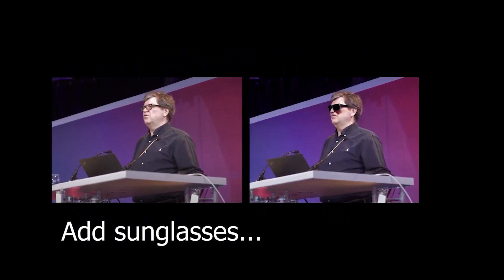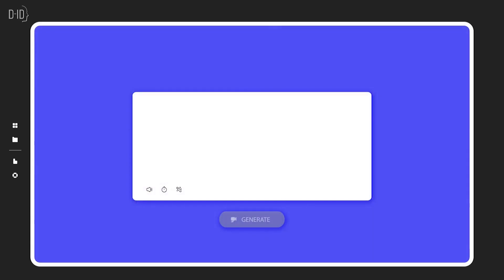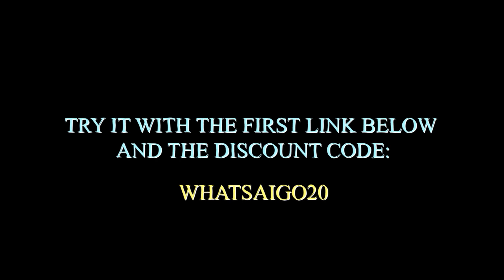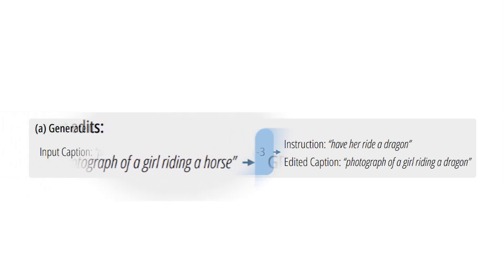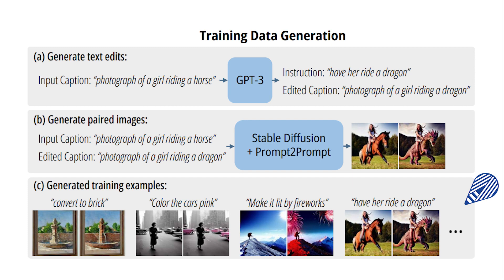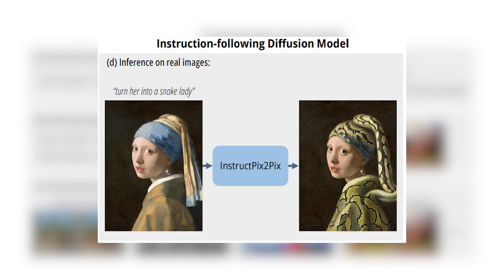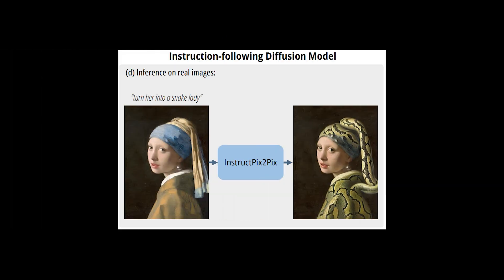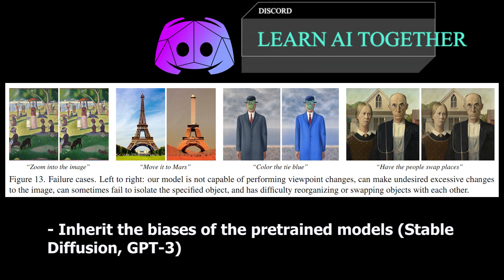Crazy AI image editing from text! (InstructPix2Pix explained)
Let me know below if you'd like me to interview any historical individuals from the past using their tool! I think it could be pretty cool...